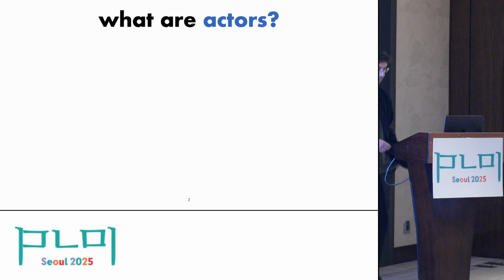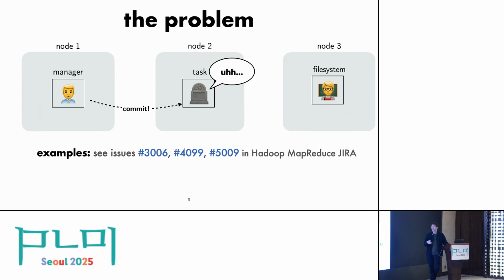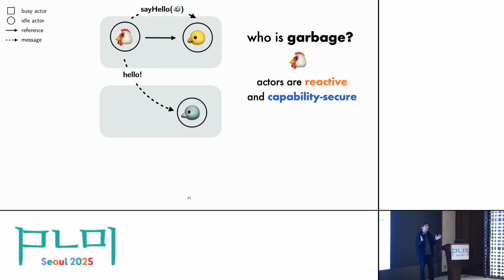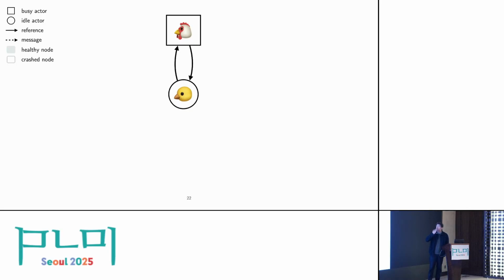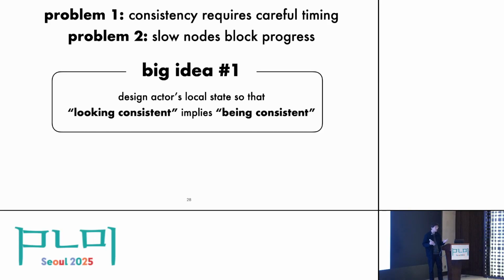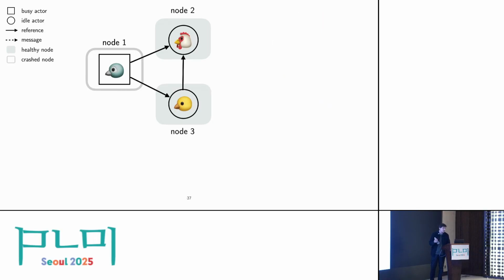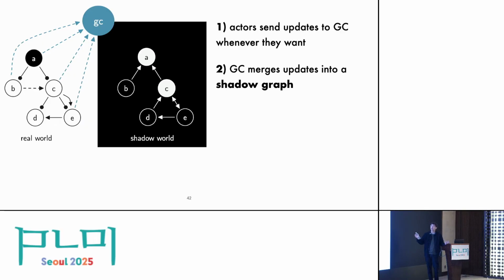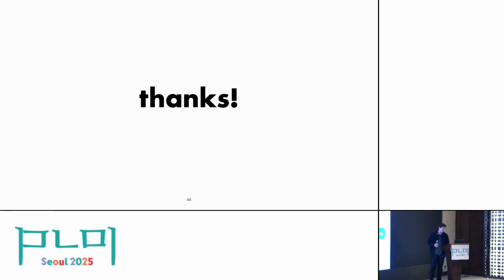CRGC: Fault-Recovering Actor Garbage Collection in Pekko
Reupload of my PLDI 2025 talk.

Actors are lightweight reactive processes that communicate by asynchronous message-passing. Actors address common problems like concurrency control and fault tolerance, but resource management remains challenging: in all four of the most popular actor frameworks (Pekko, Akka, Erlang, and Elixir) programmers must explicitly kill actors to free up resources. To simplify resource management, researchers have devised actor garbage collectors (actor GCs) that monitor the application and detect when actors are safe to kill. However, existing actor GCs are impractical for distributed systems where the network is unreliable and nodes can fail. The simplest actor GCs do not collect cyclic garbage, whereas more sophisticated actor GCs are not fault-recovering: dropped messages and crashed nodes can cause actors to become garbage that never gets collected.
We present Conflict-free Replicated Garbage Collection (CRGC): the first fault-recovering cyclic actor GC. In CRGC, actors and nodes record information locally and broadcast updates to the garbage collectors running on each node. CRGC does not require locks, explicit memory barriers, or any assumptions about message delivery order, except for reliable FIFO channels from actors to their local garbage collector. Moreover, CRGC is simple: we concisely present its operational semantics, which has been formalized in TLA+, and prove both soundness (non-garbage actors are never killed) and completeness (all garbage actors are eventually killed, under reasonable assumptions). We also present a preliminary implementation in Apache Pekko and measure its performance using two actor benchmark suites. Our results show the performance overhead of CRGC is competitive with simpler approaches like weighted reference counting, while also being much more powerful.